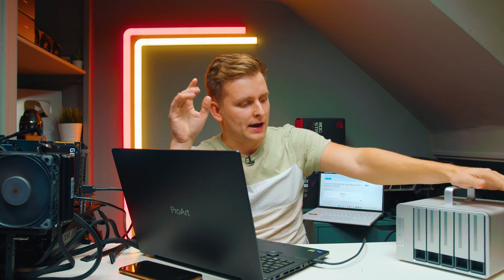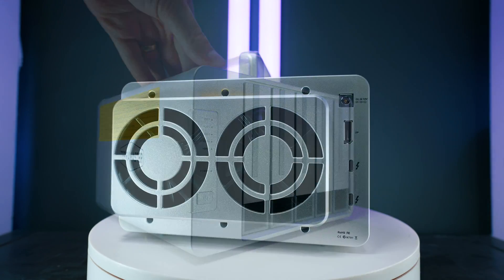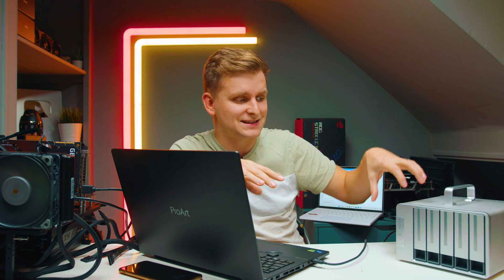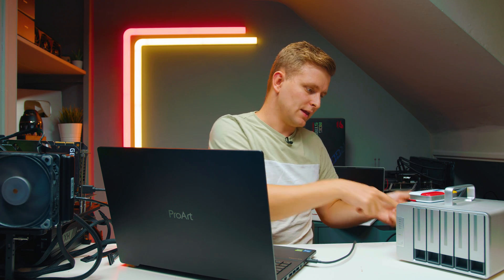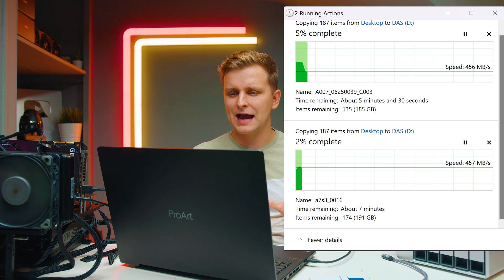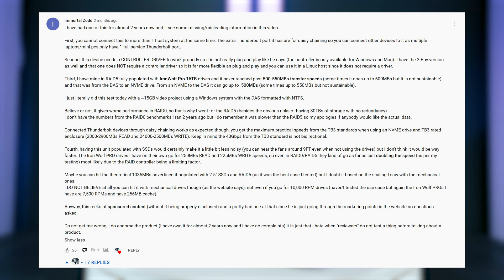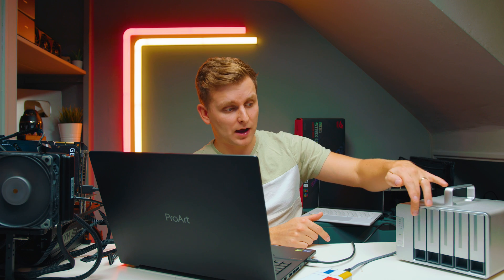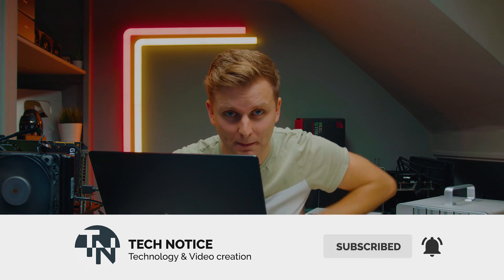I Was wrong about this... Let's clarify! | Terramaster D5 Thunderbolt DAS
Terramaster Thunderbolt DAS D5 and WHY and HOW I was wrong about it!

Check out the previous video on the Terramaster DAS (Unlisted)

✅ Used these SSDs in this video

0:00 Time to talk
0:30 Sponsored Segment
0:52 So What happened?
2:21 Testing Setup
2:57 Is it plug and play?
3:35 2x TB4 ports miscommunication
5:34 Speed tests RAID 0, 1, 5, 6
6:50 File Transfer speed Test
7:28 40Gbps Thunderbolt - What's that???
8:58 HDDs vs SSDs test...
9:53 Who is this for then?
11:23 Is it false advertising?
12:02 How to build the best PC for you?